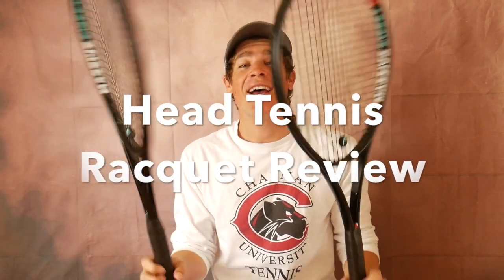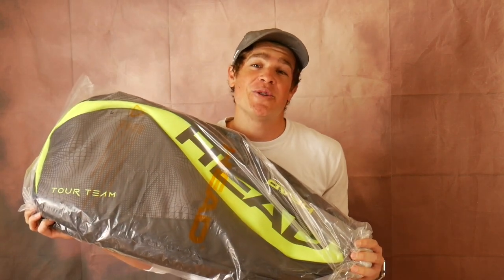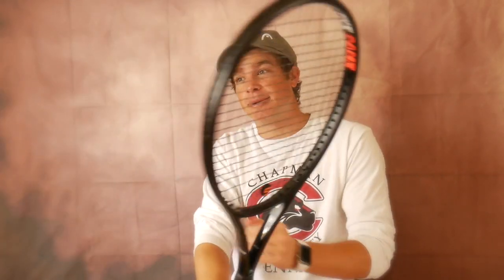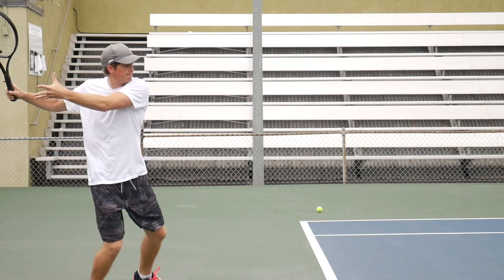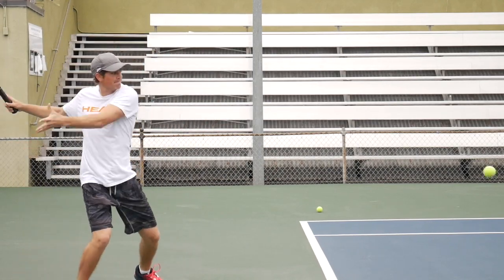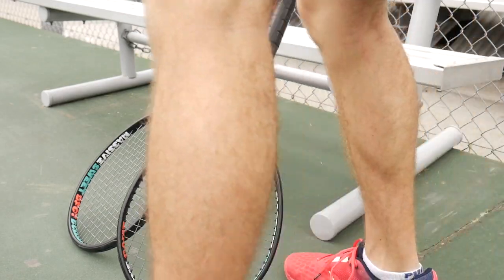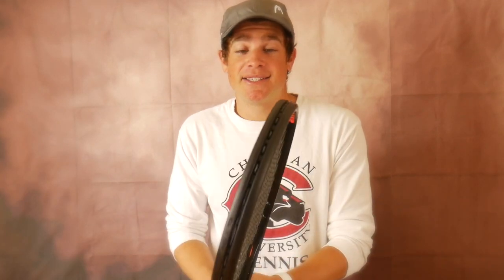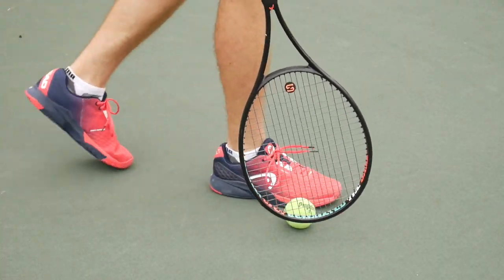Best Tennis Racquet of 2019?! New HEAD Racquet Review The Gravity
Head sent me Two Racquets, but I have NO idea which racquets they are! (I finally found out its the Gravity!!!) I got to try them out and give my HONEST feedback on what I liked and didn't like. As a former NCAA collegiate tennis player I would say I know a thing or two about a tennis racquet.